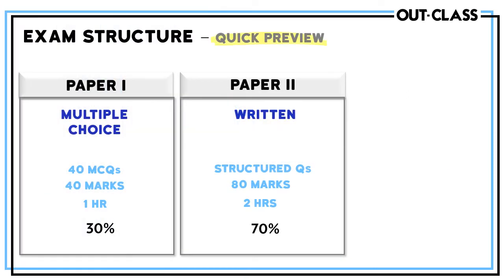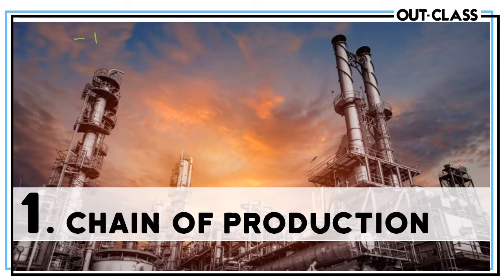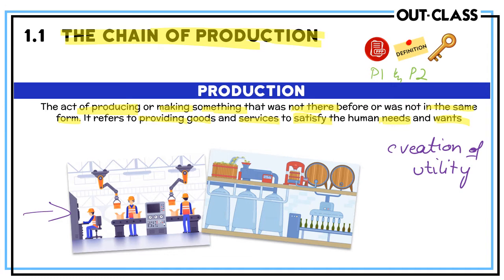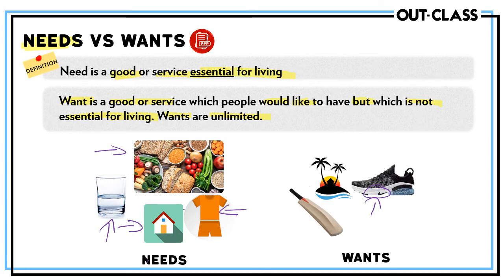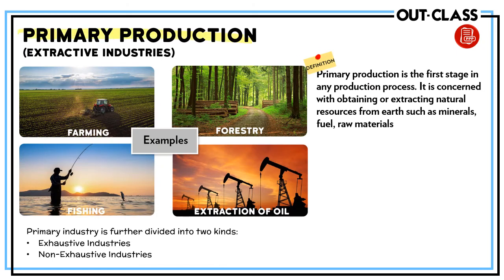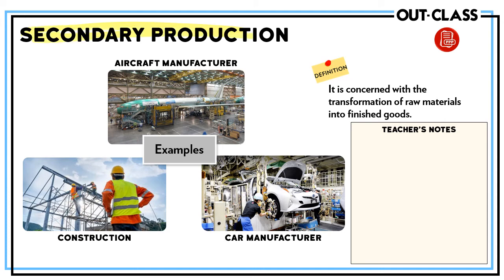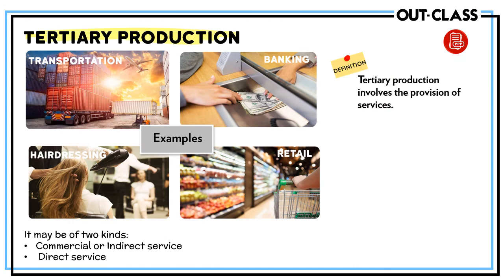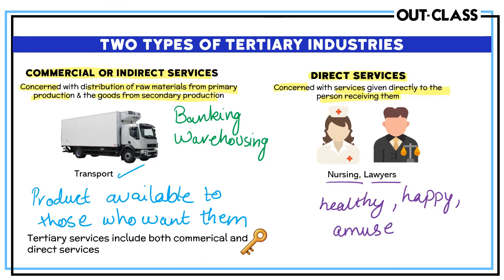OUT-CLASS | O Level Commerce | Production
Welcome to O Levels Commerce Course (7100) taught by Ms. Ariba Asghar at Out-Class! 🌟

🔍 This walkthrough video will cover:
✅ Introduction to Chain of Production
✅ Needs vs. Wants
✅ Types of Industries - Primary, Secondary & Tertiary

Ready to ace your CAIE O Level Commerce exam? 🚀

And hey, this is just the beginning! Explore more updated O Level courses at Out-Class and embark on your smart exam prep to A* and A results.